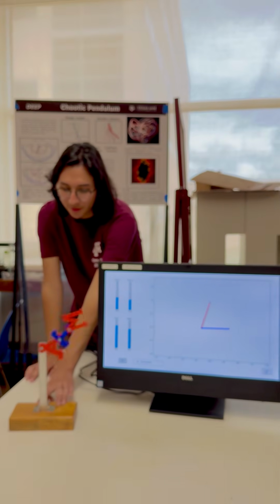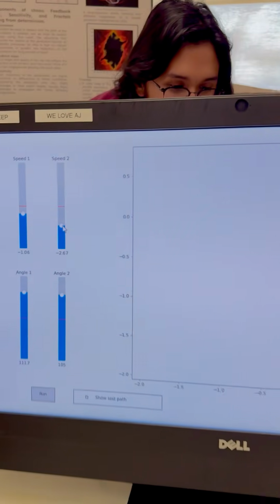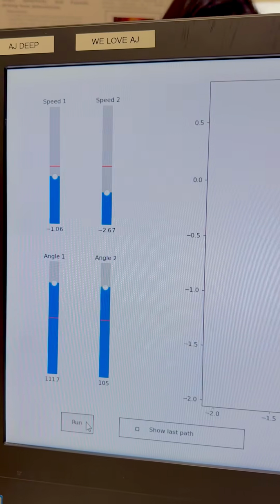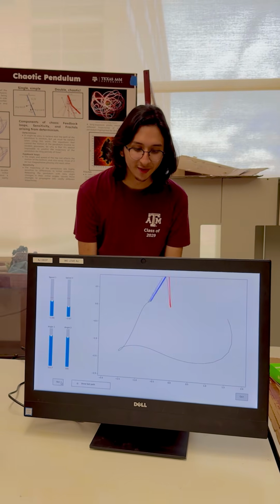Mini Chaotic Pendulum With Simulation (Amis & AJ's DEEP Group: Elias)